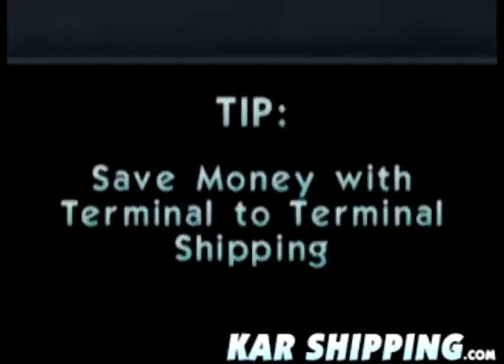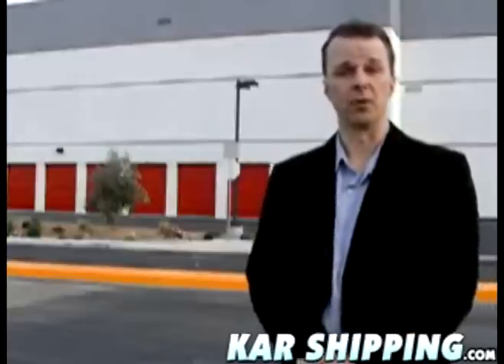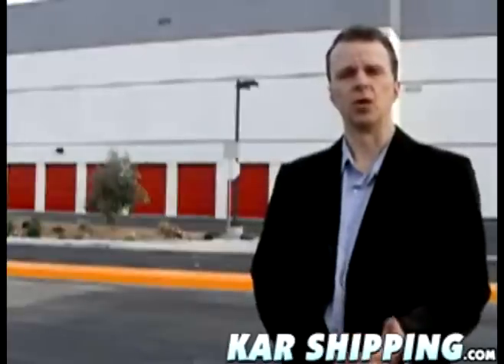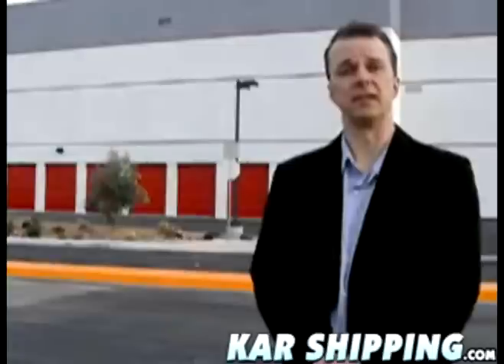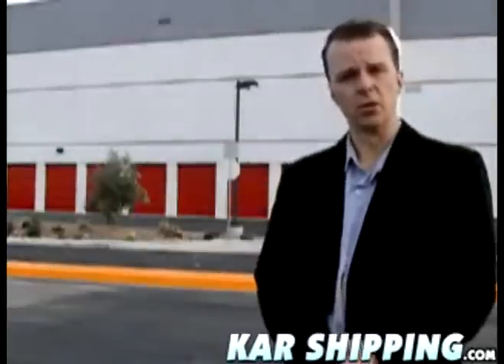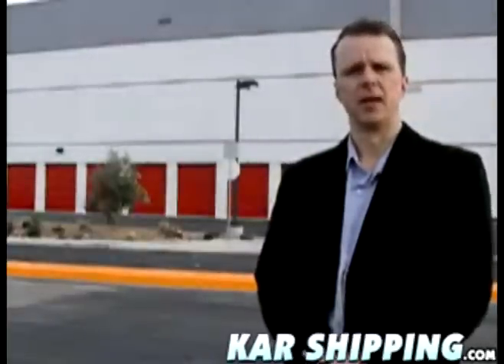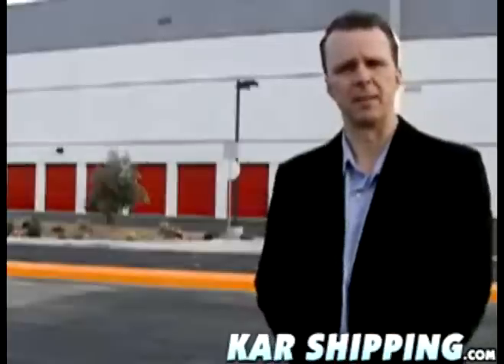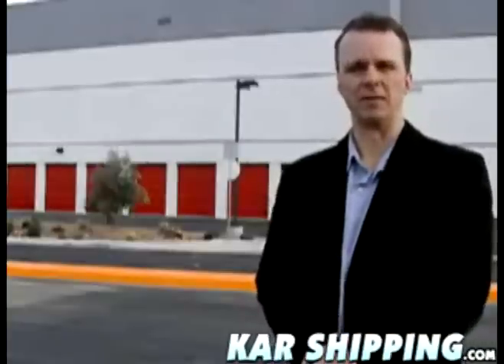Money Saving Tips for Shipping a Vehicle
Here is a quick tip on how to save money during your car delivery.